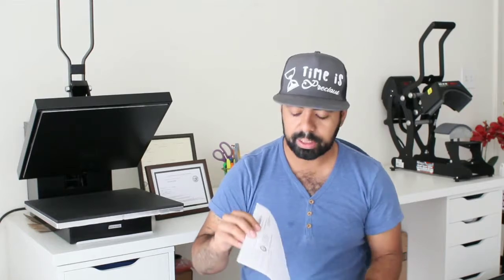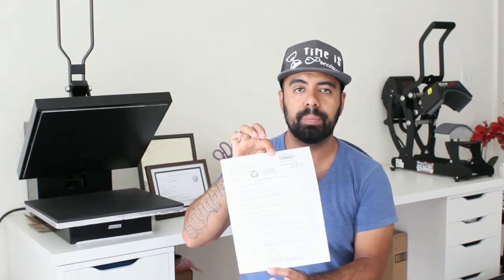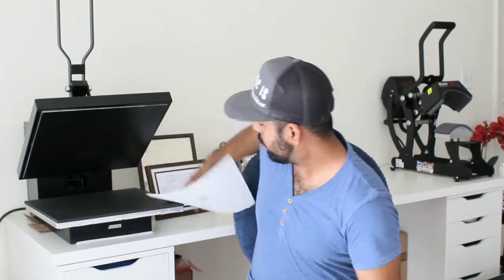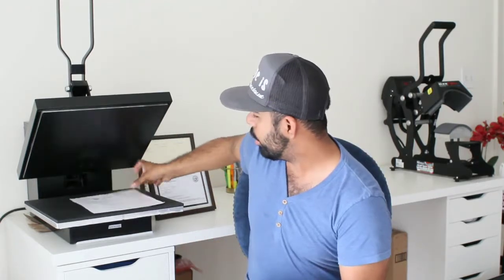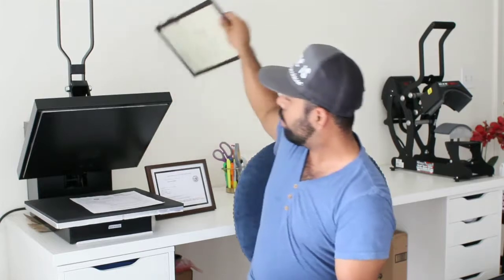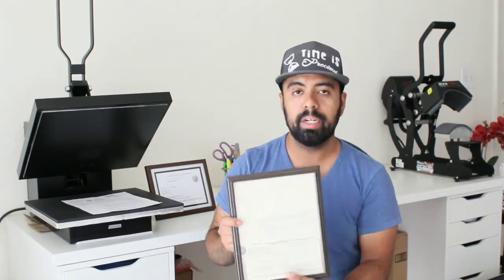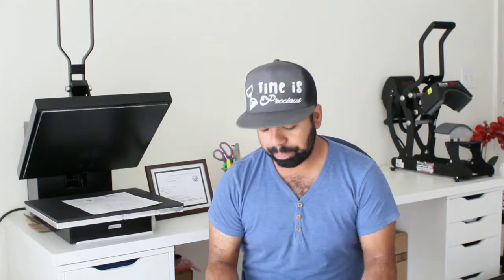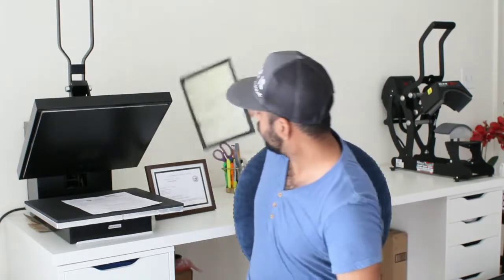Your own T-shirt business part 2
Thinking of starting your own custom T-Shirt business? Check out this guide based off my own experience on how I got started. Hope it helps!

Facebook.com/journeycustomapparel

My heat press recommendation: